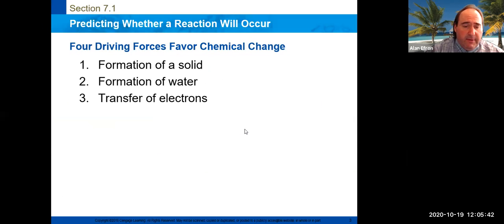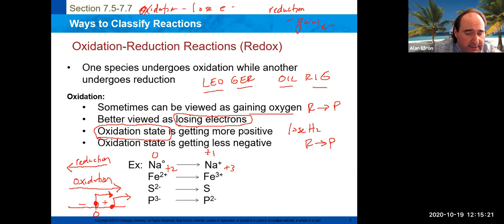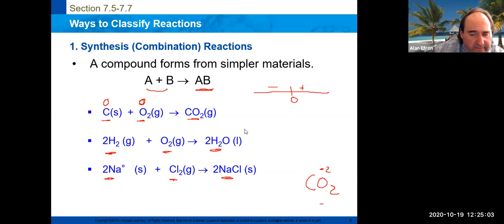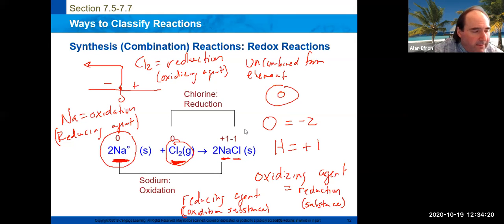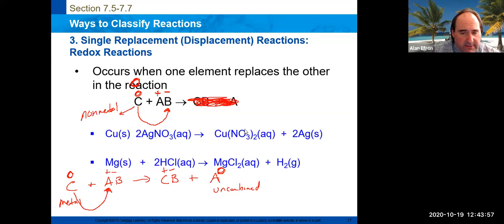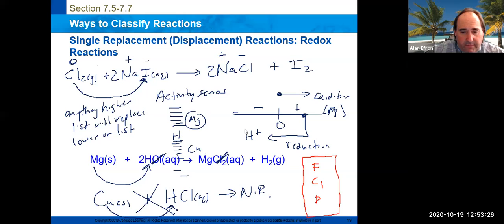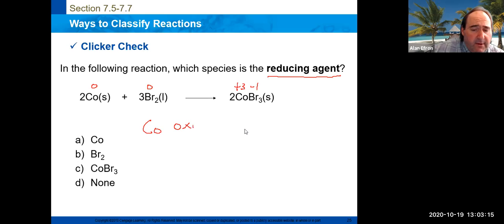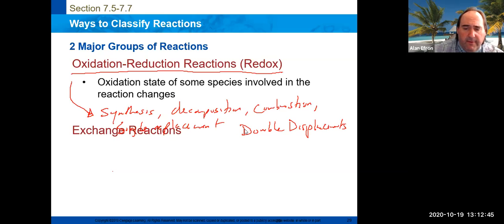Chem 3 Lab Lecture 10/19/20 (Ch 7)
We lectured on Ch 7 (redox reactions, synthesis, single replacement, decomposition and combustion reactions, oxidation numbers)